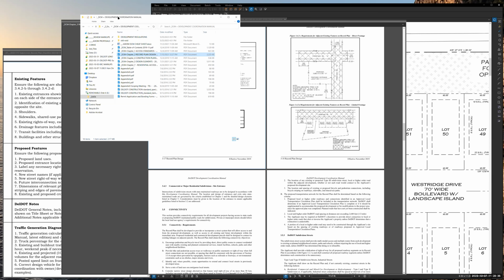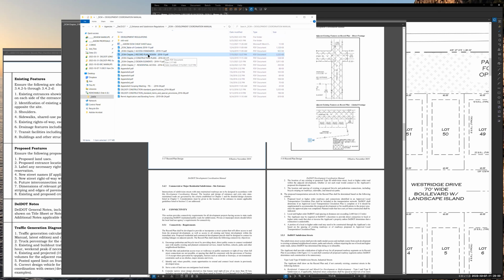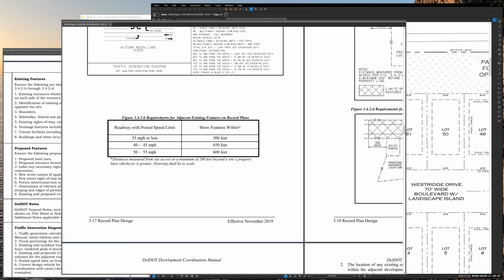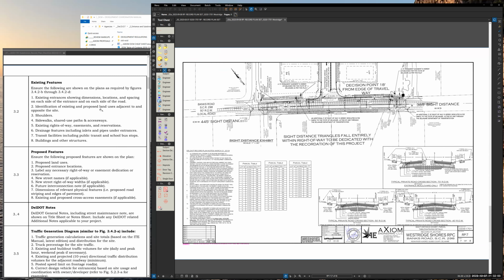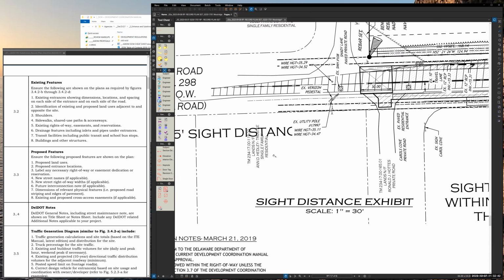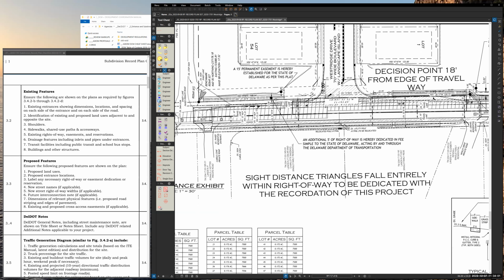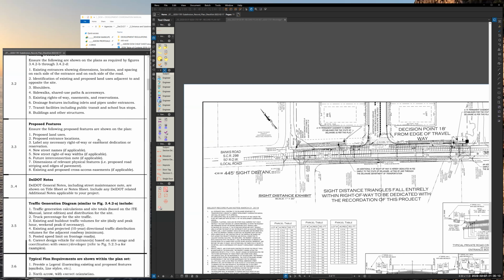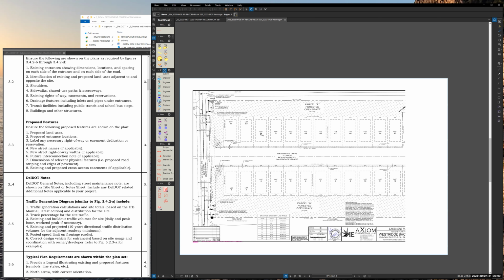2023 10 21 DELDOT LONOR 7